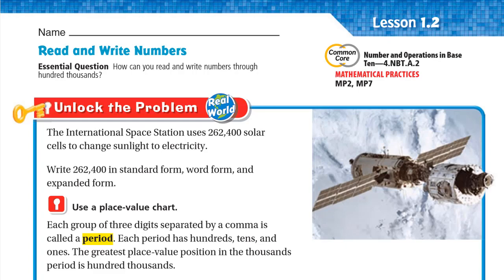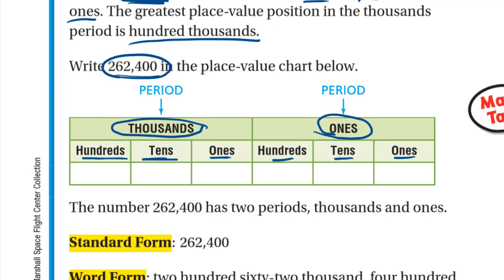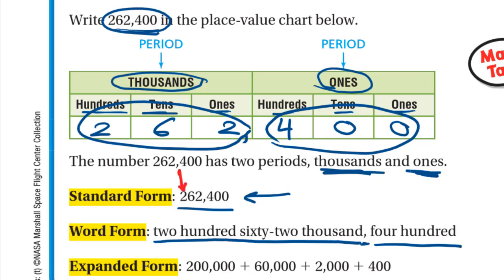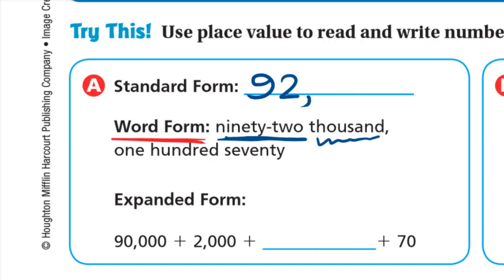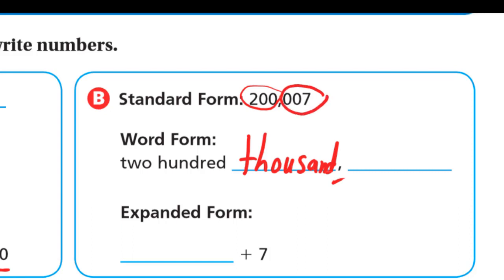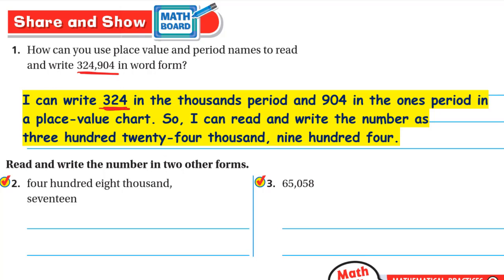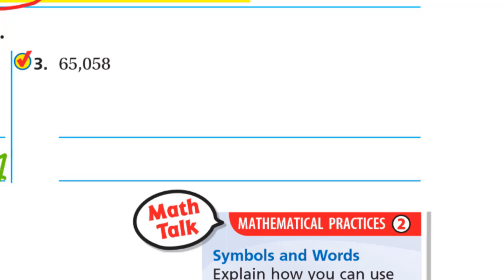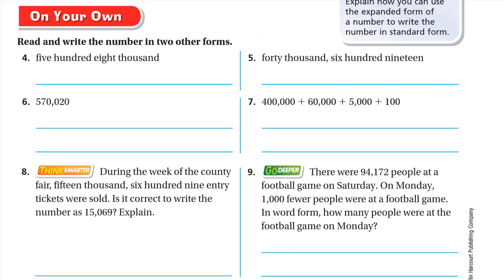Go Math 4th grade Lesson 1.2 Read and Write Numbers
Read and Write Numbers
Read and write multi-digit whole numbers using base-ten numerals, number names, and expanded form. Compare two multi-digit numbers based on meanings of the digits in each place
Read and write whole numbers in standard form, word form, and expanded form.